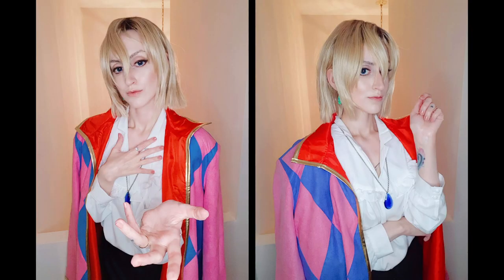Unboxing & Trying On My Hinata Hyuga (Naruto: Shippuden) Cosplay - Miccostumes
Today I am unboxing/unpacking and trying on my Hinata Hyuga (Naruto: Shippuden) Cosplay from Miccostumes. Enjoy!

Check out the makeup process: COMING SOON!

(The entire bundle can be viewed by scrolling down.)

- Aszii
(2023)